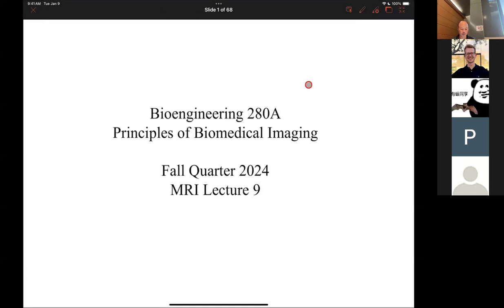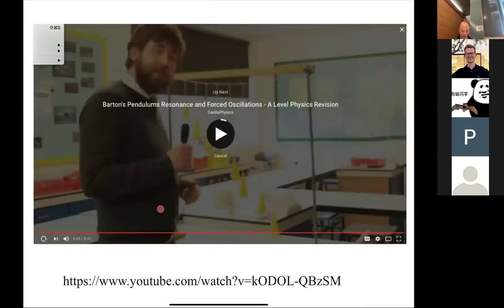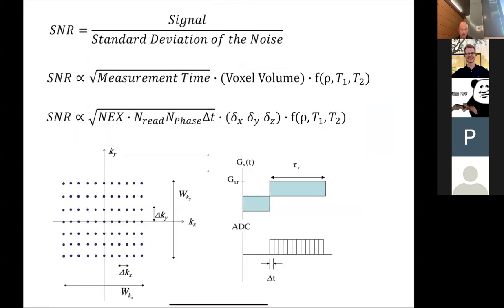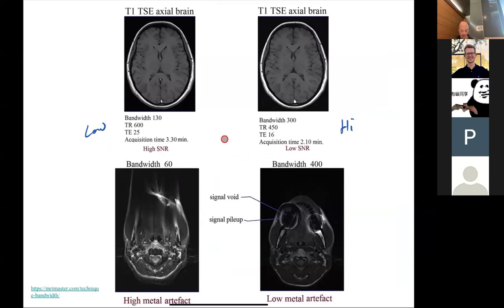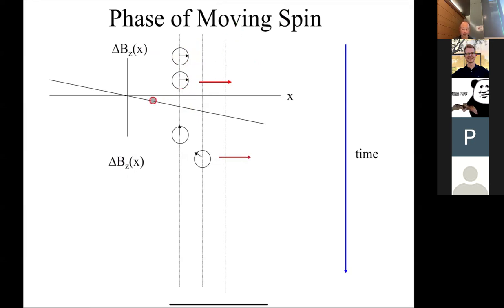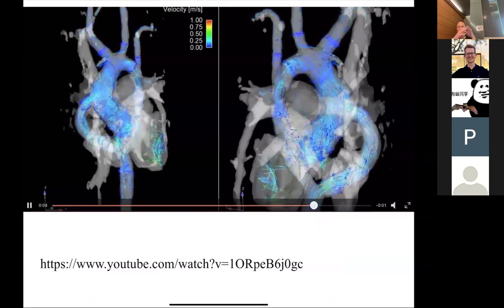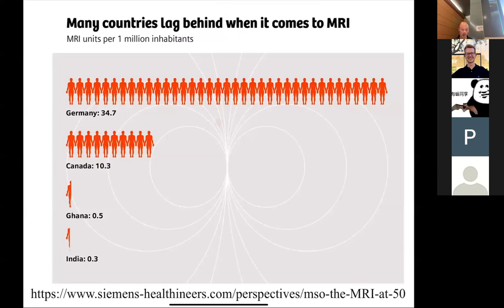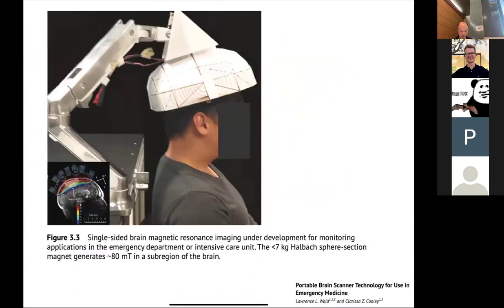BENG280A/ECE207A MRI Lecture 9, Dec. 4, 2024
Slice selection, SNR, Flow, Future directions